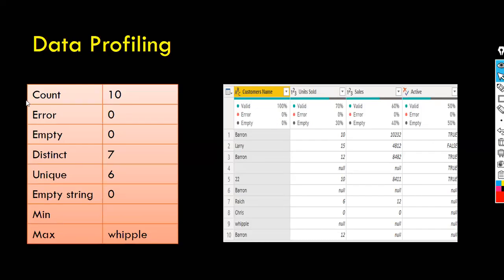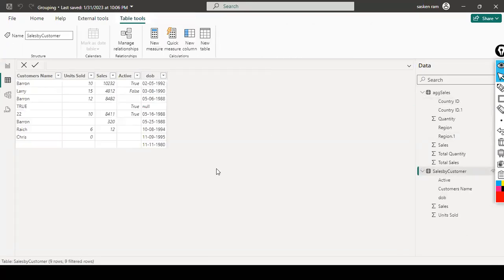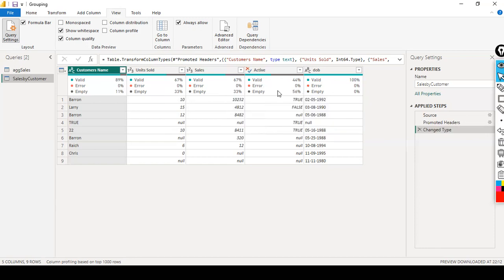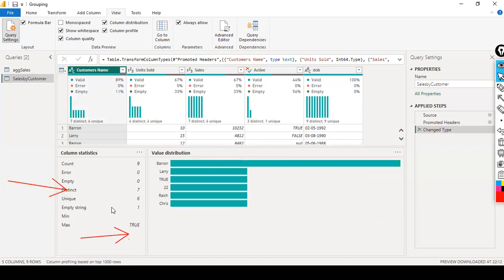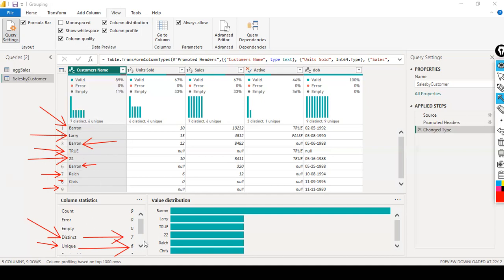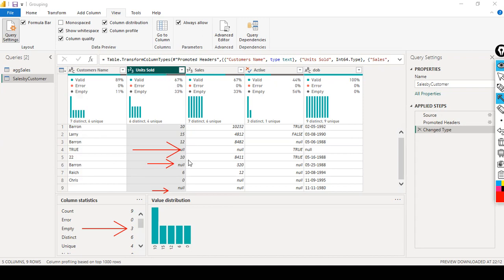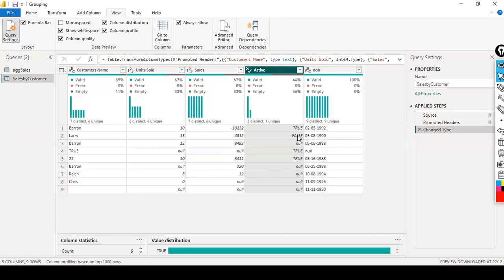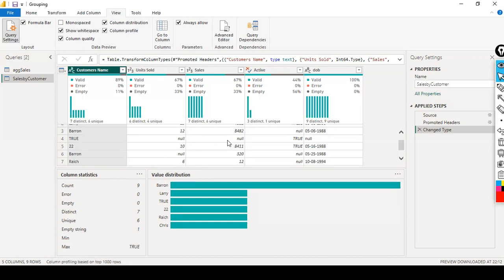Data Profiling in Power BI (2)